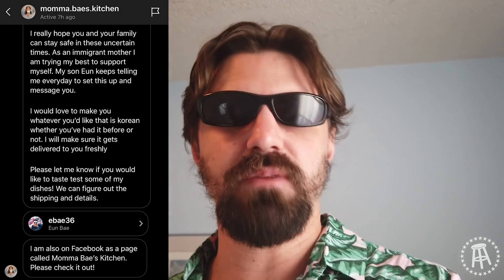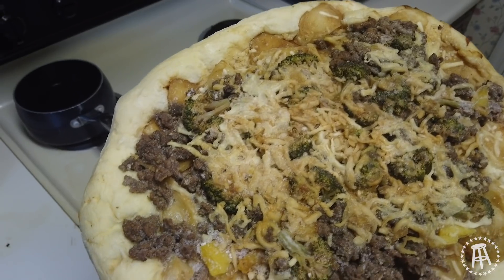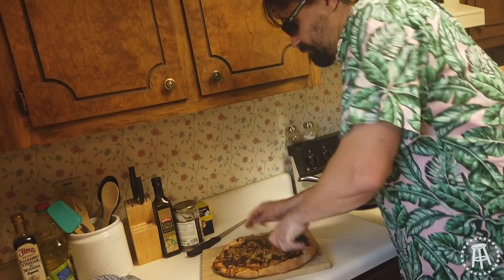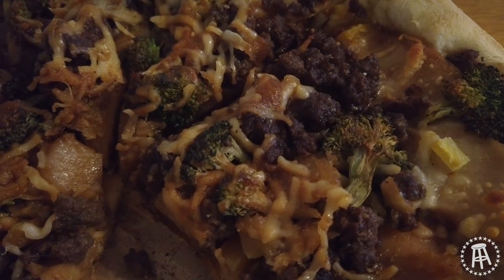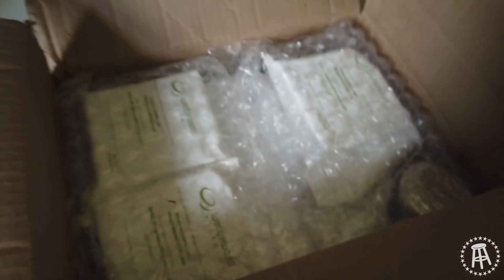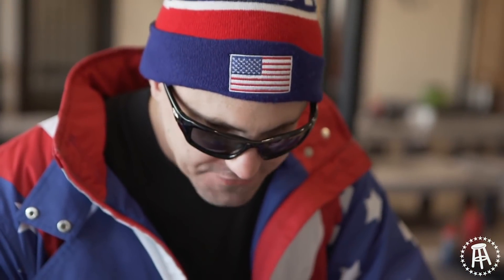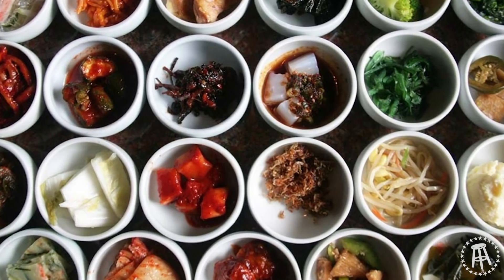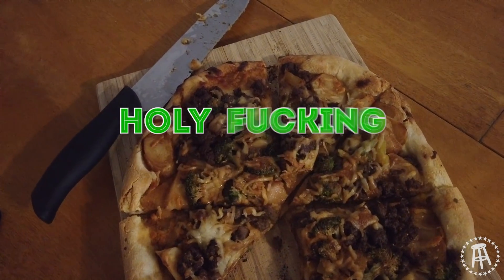Korean Pizza & Web Foot Octopus | Whoa! That's Weird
A Korean fan and his mom sent me some quarantine treats in the mail!

Follow The Wonton Don!